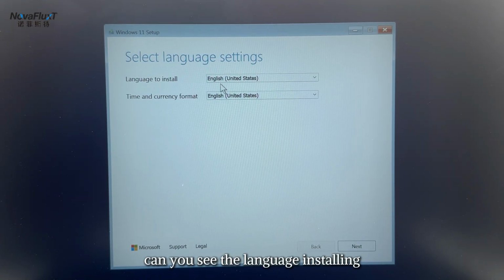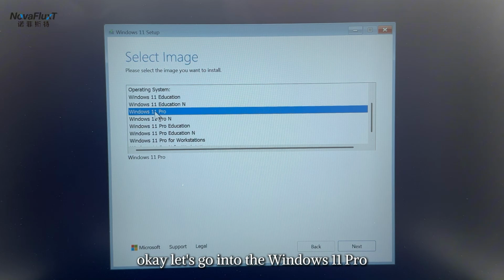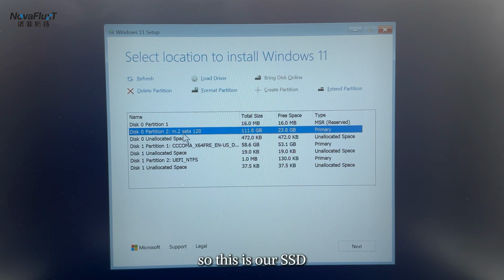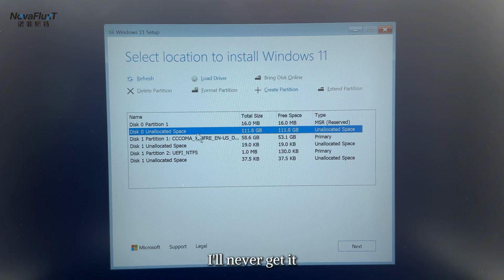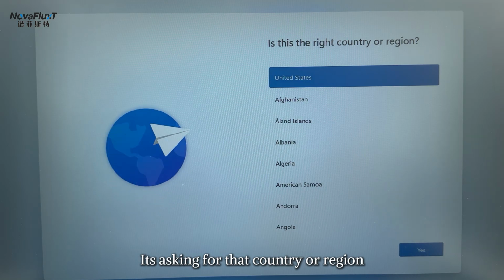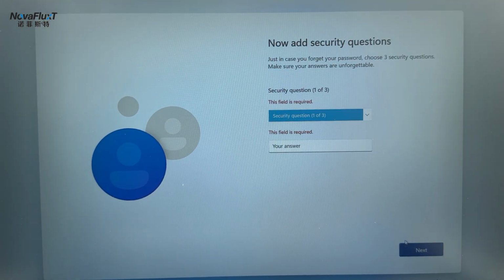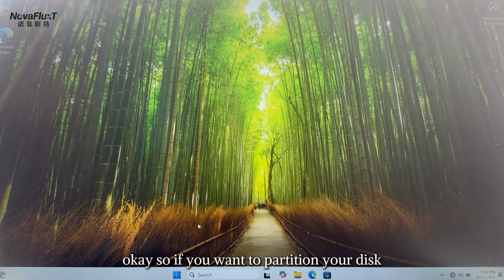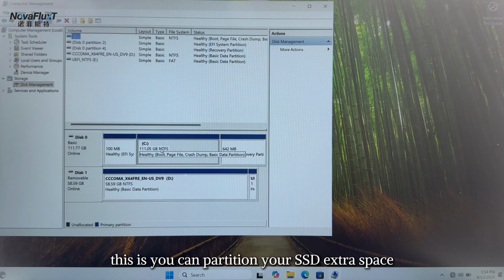How to Install Windows 11 on a NovaFluxt Laptop : Fast SSD Installation & Setup Tutorial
Looking for the fastest way to install Windows 11 on a laptop? 💻
In this video, we’ll show you step-by-step how to install Windows 11 on a NovaFluxt laptop and prove why our SSD installation speed is miles ahead of others. 🚀

✨ What You’ll Learn in This Video:
00:00 Intro — Why SSD makes Windows 11 installation faster
00:30 Preparing your laptop & tools 🔧
01:00 How to boot from USB & start Windows 11 setup
02:30 Installing Windows 11 on NovaFluxt SSD 💾
04:30 Comparing SSD vs HDD installation time ⚡
06:00 First boot & performance showcase
07:00 Why NovaFluxt laptops are the best choice

💻 Why Choose NovaFluxt Laptops?

Install Windows 11 in record time ⏱️

Super-fast SSDs for lightning performance ⚡

Affordable pricing 💰

AI-ready performance 🤖

Intel Celeron, i5, and i7 models 🔥

Built for students, startups, and professionals 🌍

👉 Follow NovaFluxt for updates & tutorials:
X (Twitter): @novafluxtofficial